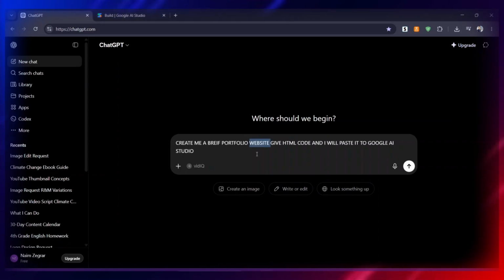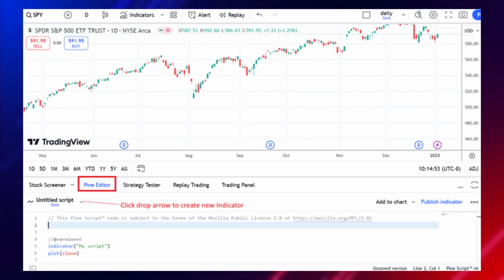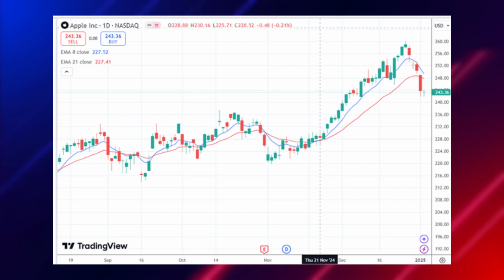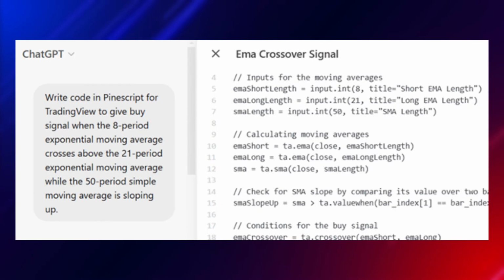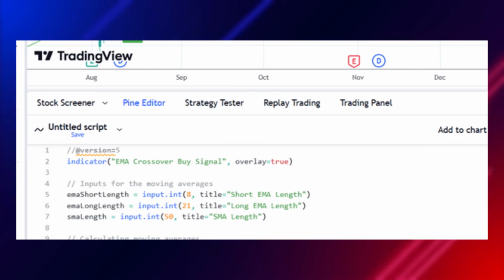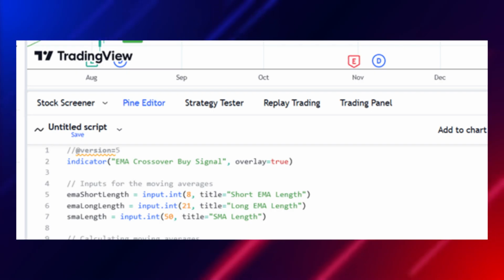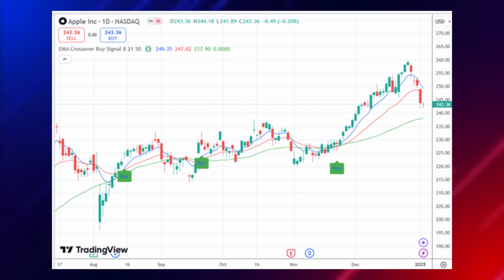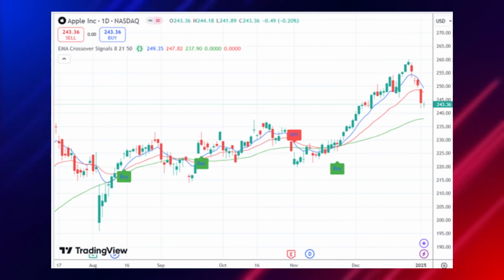How to Make Tradingview Indicator Using ChatGPT